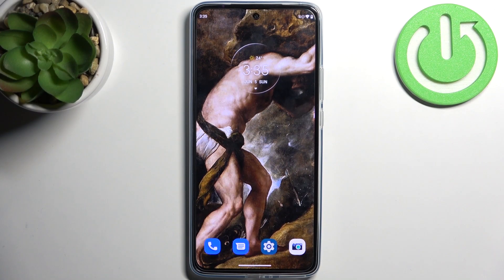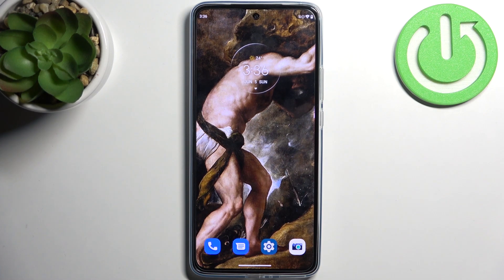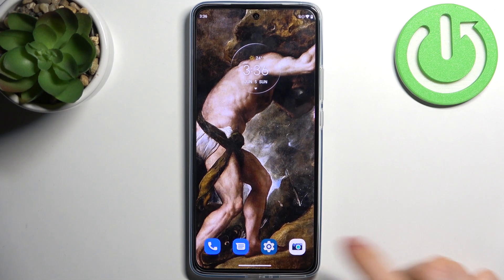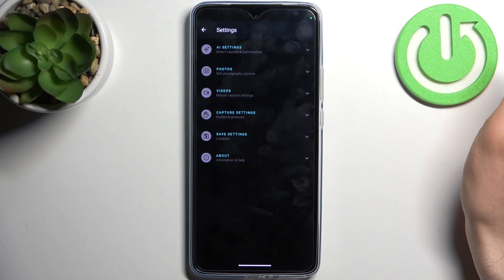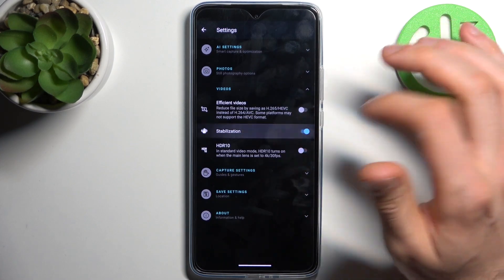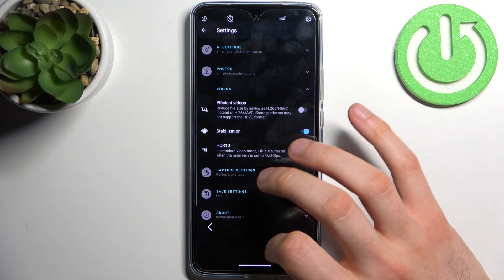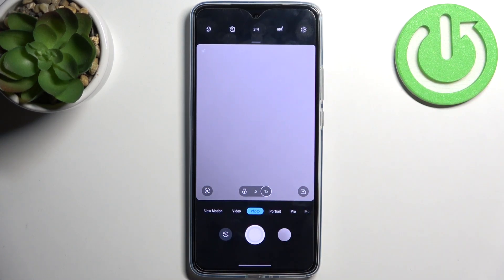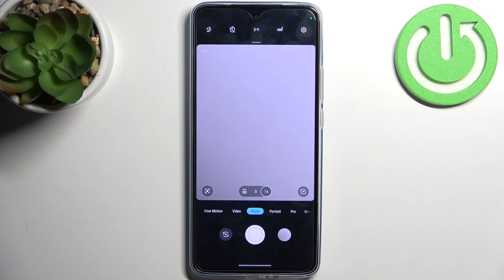How to Turn On Image Stabilization in MOTOROLA Edge 30 – Reduce Video Shakiness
If you’re wondering how to turn on image stabilization in MOTOROLA Edge 30, then here we are coming with help! In this tutorial we’d like to share with you how easily you can find proper camera settings, which will allow you to easily turn on the stabilization, which will reduce the shakiness of the video. So let’s follow all shown steps and successfully turn on image stabilization.

How to show stabilization in MOTOROLA Edge 30? How to activate stabilization in MOTOROLA Edge 30? How to turn on stabilization? How to switch off stabilization in MOTOROLA Edge 30? How to show optical balance in MOTOROLA Edge 30? How to set optical balance in MOTOROLA Edge 30? How to enable optical balance in MOTOROLA Edge 30?